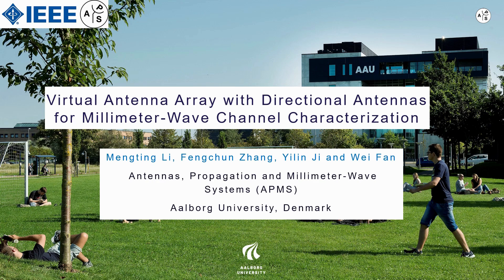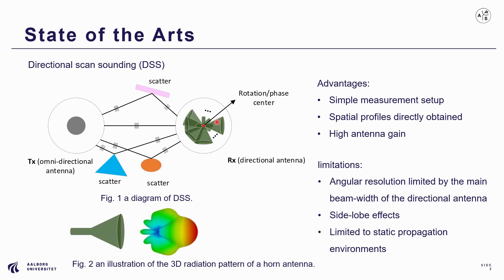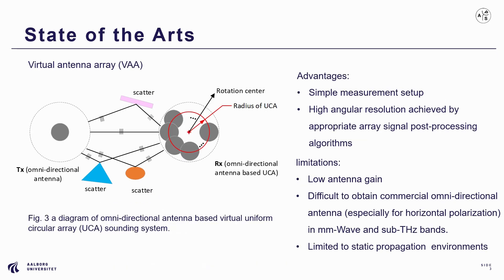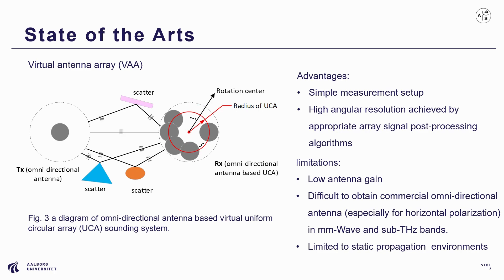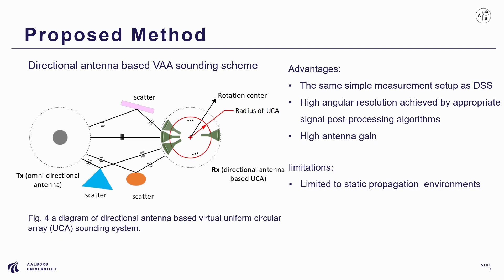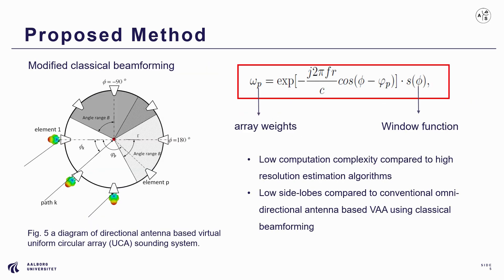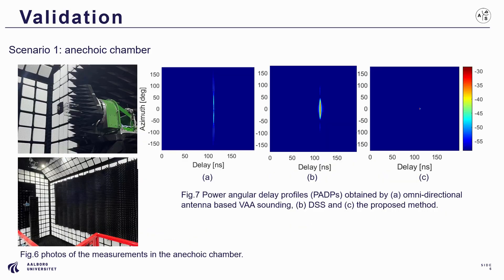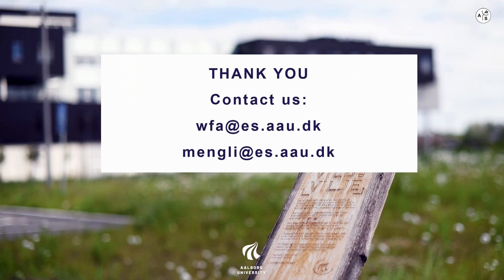Virtual Antenna Array With Directional Antennas for Millimeter-Wave Channel Characterization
In this new WHAP, the authors M. Li, F. Zhang, Y. Ji and W. Fan present the main highlights of their ieeetap top-accessed paper "Virtual Antenna Array With Directional Antennas for Millimeter-Wave Channel Characterization".